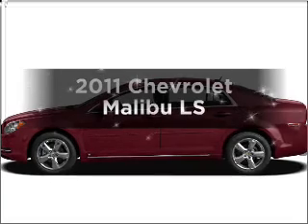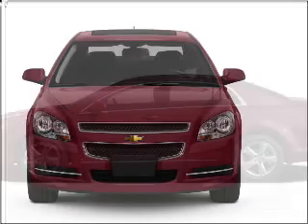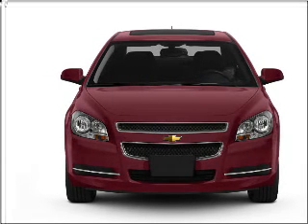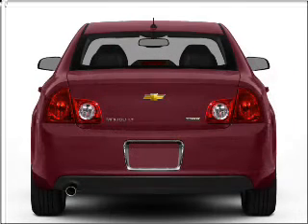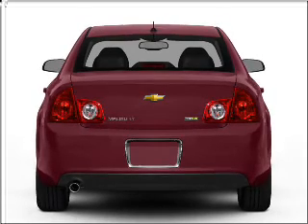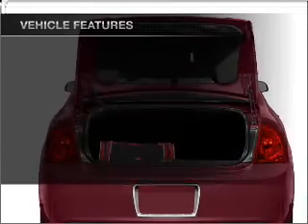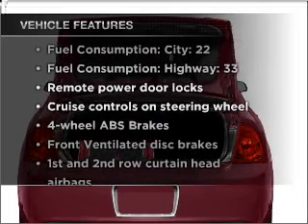2011 Chevrolet Malibu - Muskegon MI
Year: 2011
Make: Chevrolet
Model: Malibu
Trim: LS
Engine: 2.4 liter inline 4 cylinder 16 valve
Transmission: 6-Speed Automatic
Color: Black
Mileage: 150
Address:
2474 Henry St.